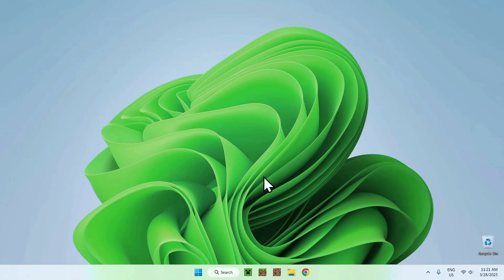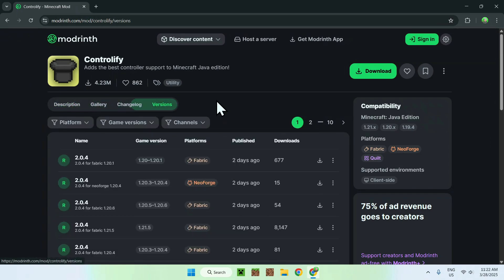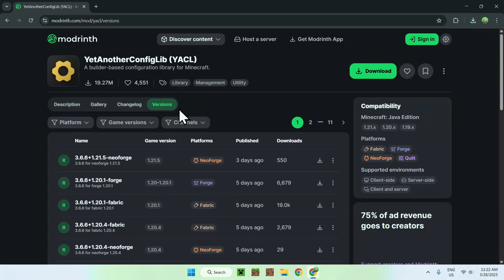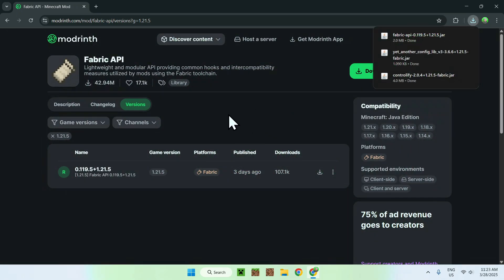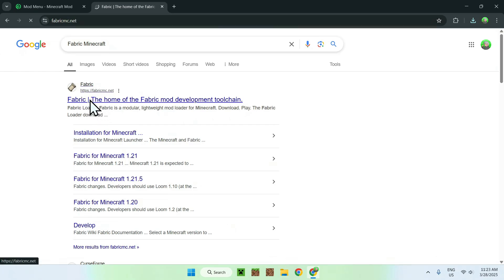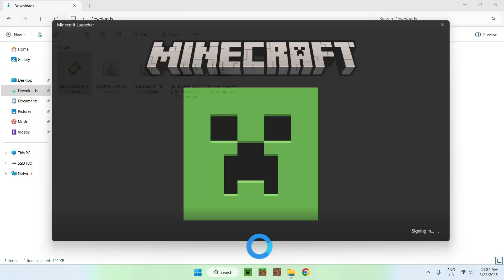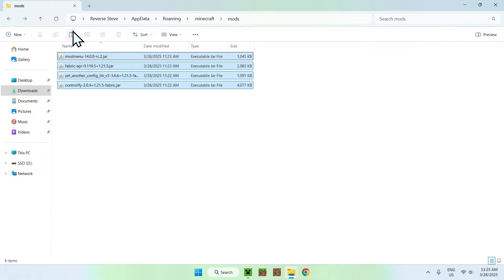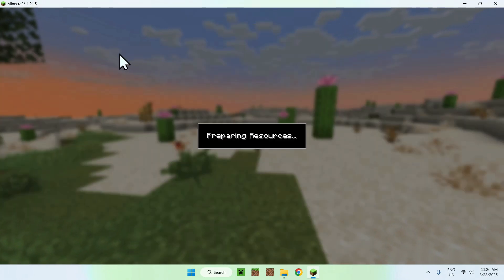How To Download And Install Controlify In Minecraft 1.21.5 | Minecraft Controller Mod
[ Information ]
In this video I’m going to show you how to get the Controlify mod for Minecraft Java. With Controlify you can use a controller to play Minecraft Java.

[ Controlify Minecraft Mod 1.21.5 Categories ]
How To Get Controller Working Minecraft Java
How To Download Controlify Minecraft
Controlify Not Working Minecraft Java
Controller Support For Minecraft Java
How To Use Controlify Mod Minecraft
Use Controller On Minecraft Java
How To Use Controlify Minecraft
Controller Minecraft Java 1.21.5
Controlify Minecraft Mod 1.21.5
Controller Minecraft Java Mod
Controller Minecraft Java 1.21
Controller Mod Minecraft Java
Java Edition With A Controller
Controller Minecraft Java
Controlify Minecraft Mod
Controlify Now Working
Controlify Minecraft
Minecraft Controlify
Minecraft 1.21.5
Minecraft Java

- Finnvian